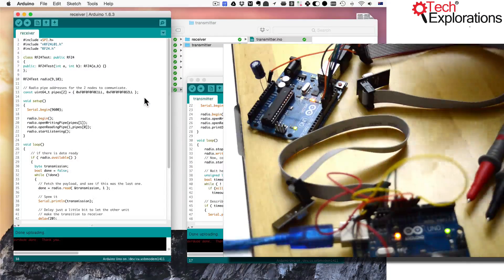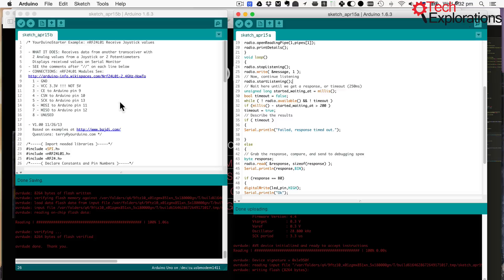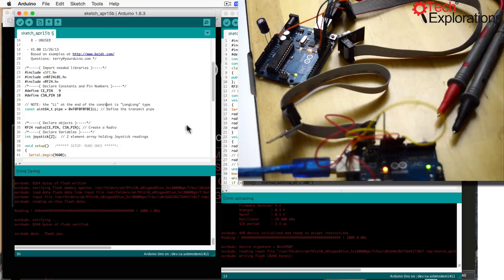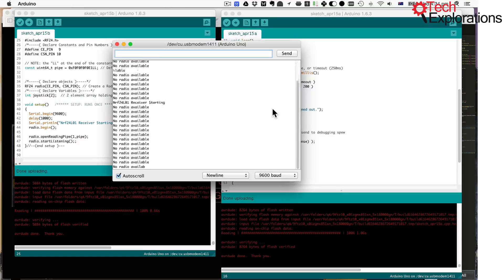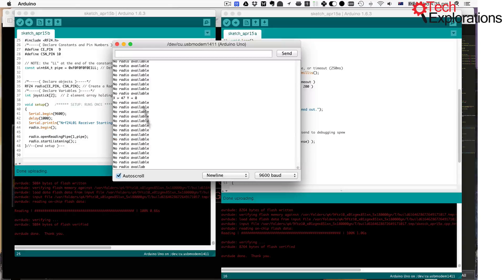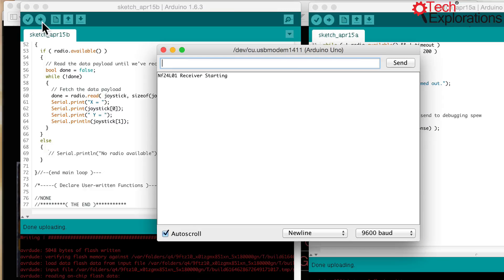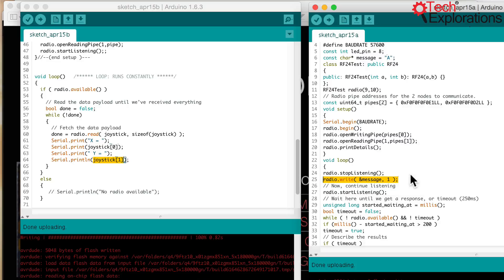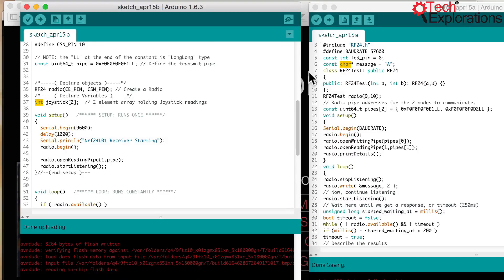Video response: what is the problem with my Arduino and NRF24L modules not communicating?